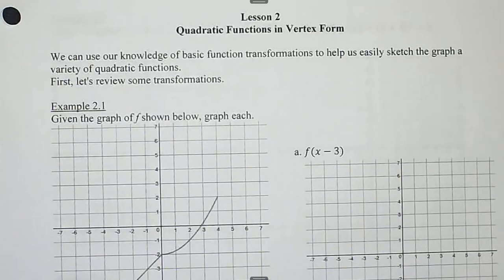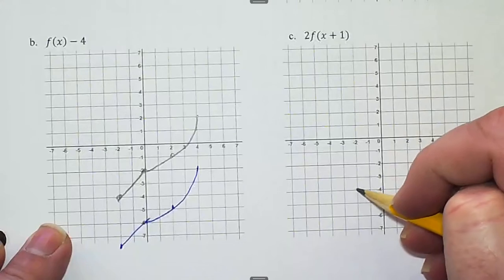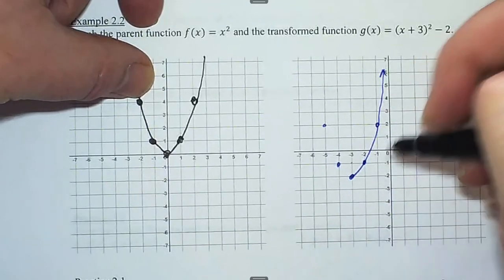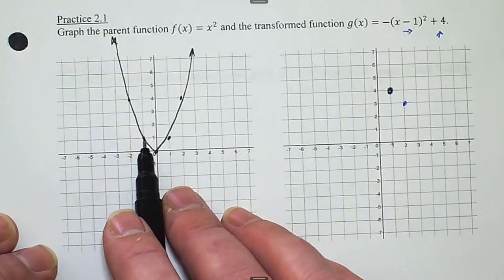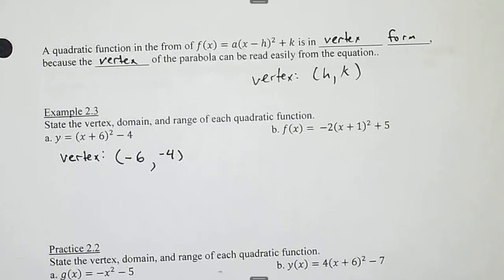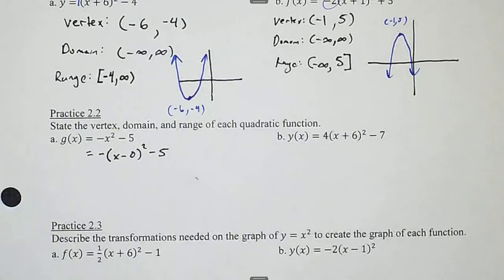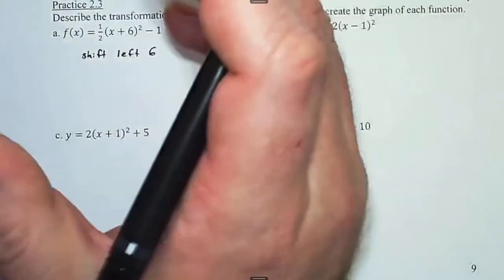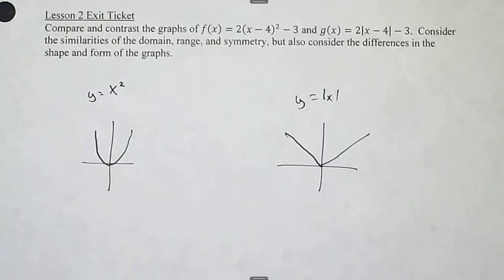Lesson 2 Vertex Form Part 1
In this video, we cover the basics of the vertex form of a quadratic function.